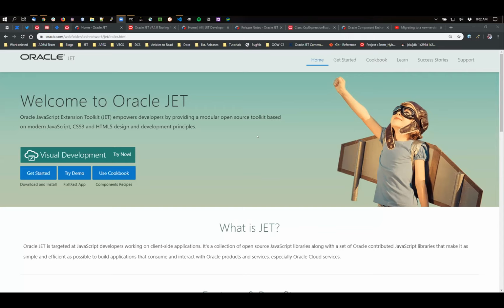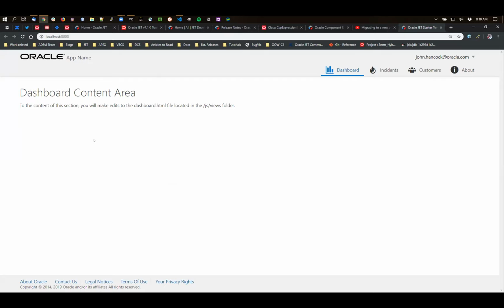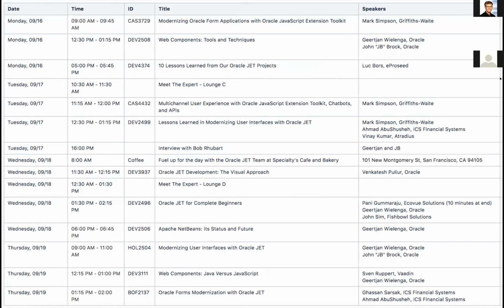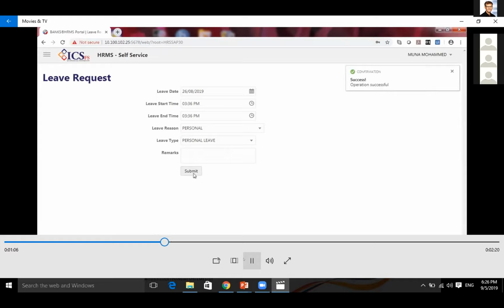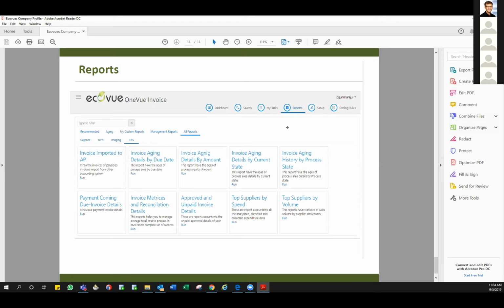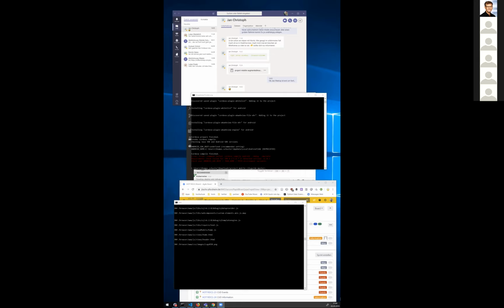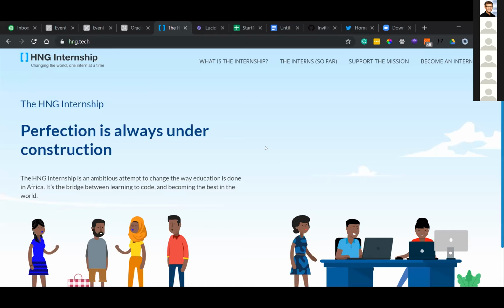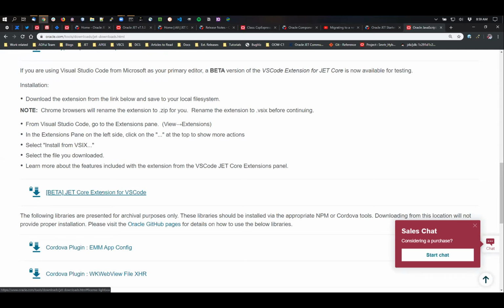Oracle JET Virtual Meetup: September 2019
The third Oracle JET community meetup will be focused on Oracle JET 7
and the Oracle Code One/OOW19 conferences, while you will also learn
about enterprises where Oracle JET is used, and how, as well as other new
and upcoming community activities.

Learn from the Oracle JET product managers and listen to what customers and
Oracle Partners are saying about their use of JET for commercial applications
today.

Agenda:

New & Noteworthy Features in Oracle JET 7 (John Brock, Oracle)

Overviews of Sessions for Oracle Code One & OOW19

Oracle JET in the Enterprise
ICSFS, Jordan (Ahmad Abushosheh, Senior Technical Consultant)
Ecovue Solutions, USA (Pani Gummaraju, Director, Technology)
MR HealthTech, Greece (Sotiris Maroudas, Development & Support Manager)

Community Activities
Thomas Schuster, Technical College Pforzheim, Germany
Seyi Onifade, HNG Internship (hng.tech), Nigeria
John Sim, Fishbowl Solutions - Oracle JET Awesome List

Follow us and ask questions during the Meetup, on Twitter at @OracleJET.